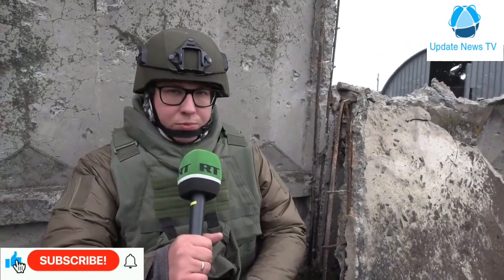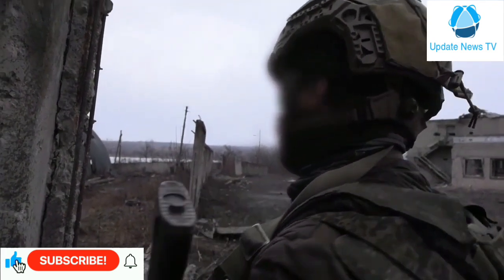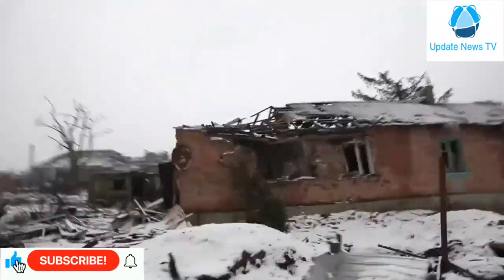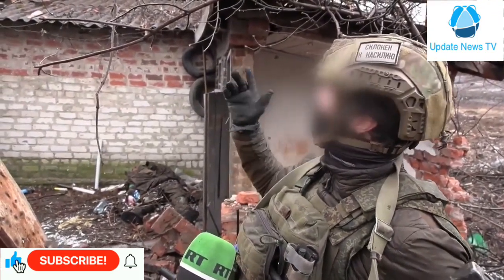Bakhmut, has been a focal point of furious battles between Ukrainian & Russian forces for months now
Artyomovsk, also known as Bakhmut, has been a focal point of furious battles between Ukrainian and Russian forces for months now. RT’s Igor Zhdanov followed Wagner fighters in an exclusive look at the situation on the ground.